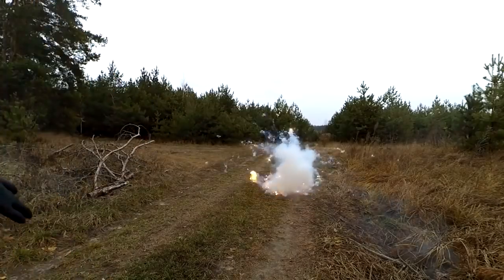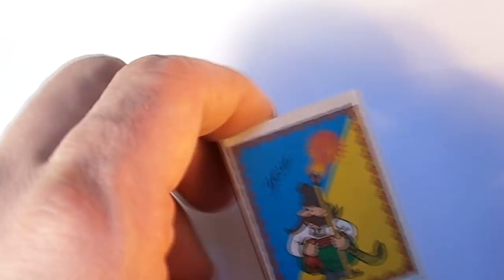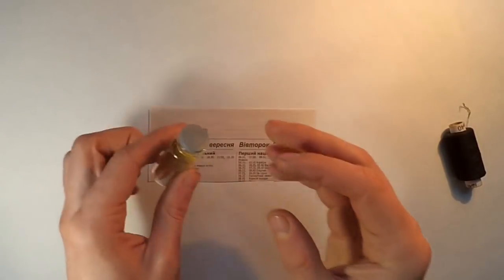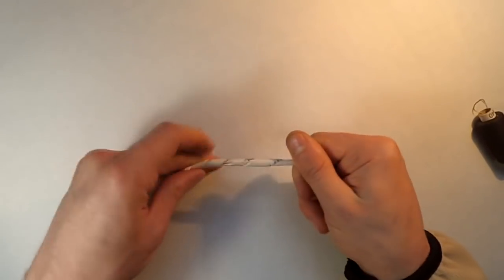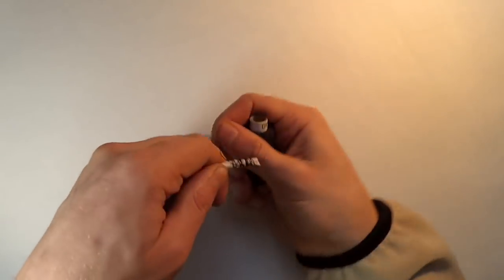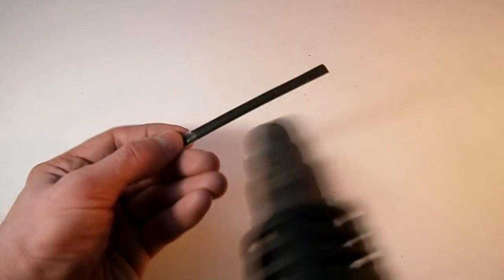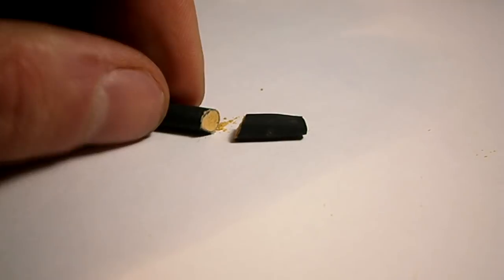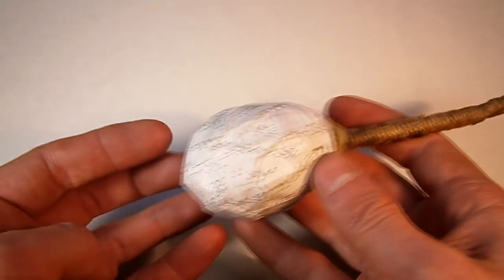How to make pyrotechnic fuse. 2 fast and simple methods.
Fuse, just fuse. Pyrotechnic compositions not included.
Warning!!! This video created for educatonal and entertainment purposes only!
Things showed here are potentially dangerous.
Commercial visco fuse is much better and safer than any homemade fuse.

Please, do not attempt to re-create or perform the same or similar things
at home, as personal injury or property damage may result.
The producer of this video is not responsible for any such injury or damage.

All information were taken from open sources.
Pyrotechnic stuff shown here are rather special effects for movies,
but not an actual combat devices, they are not "real ninja bombs".